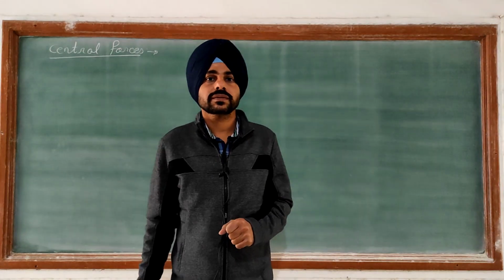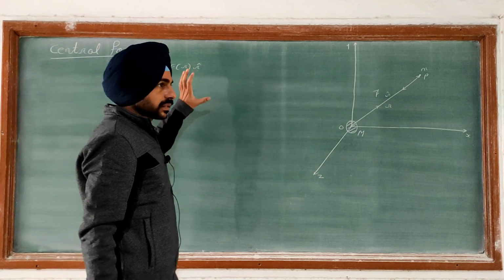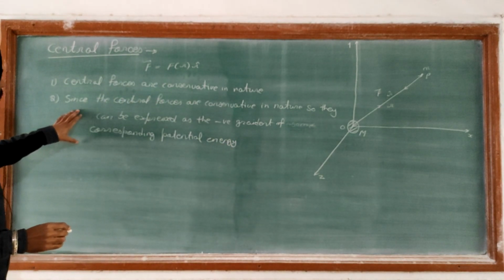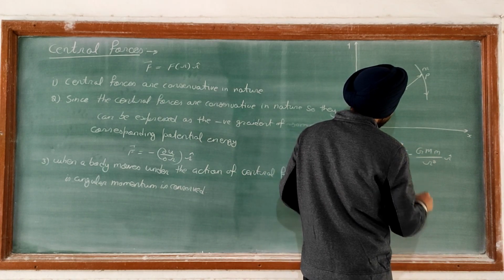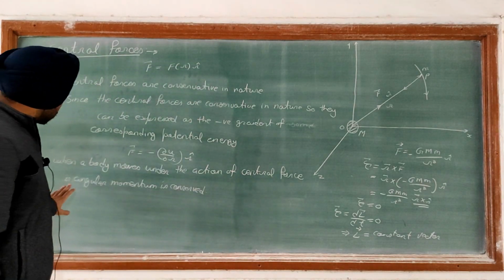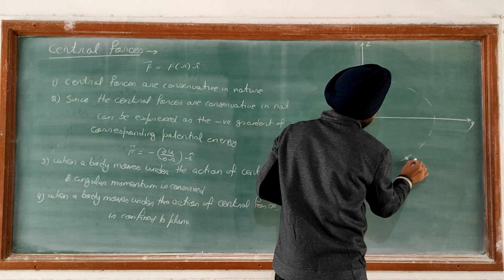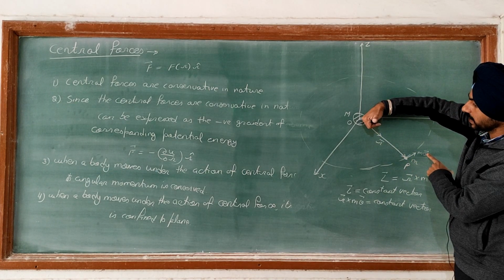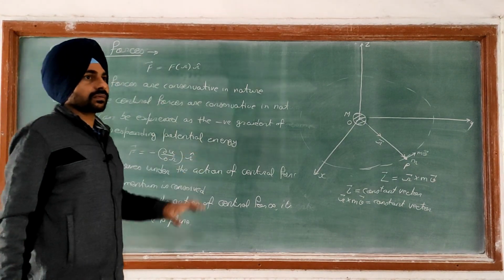Central Forces II Properties of Central Forces